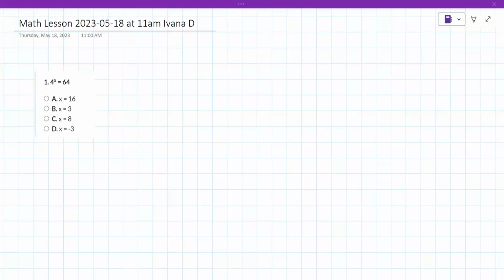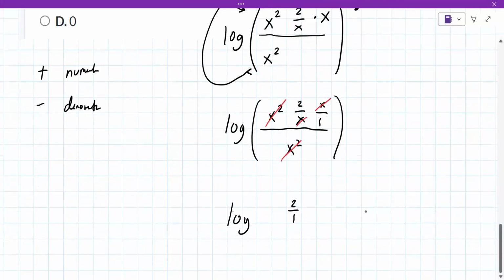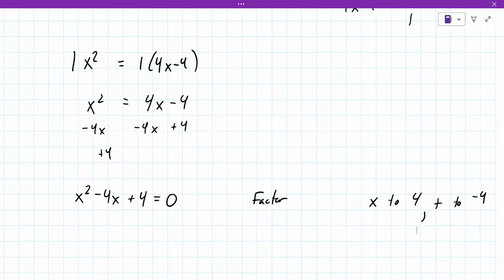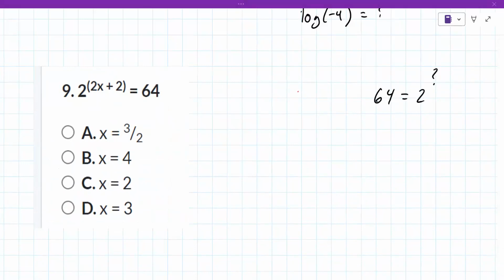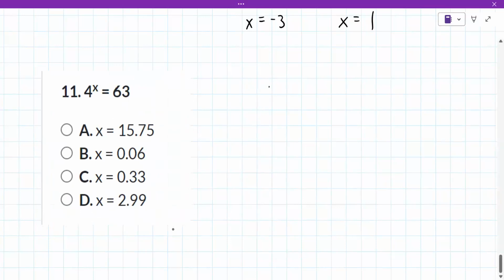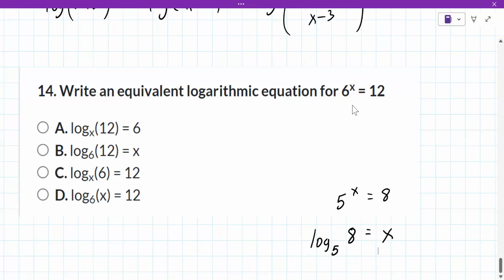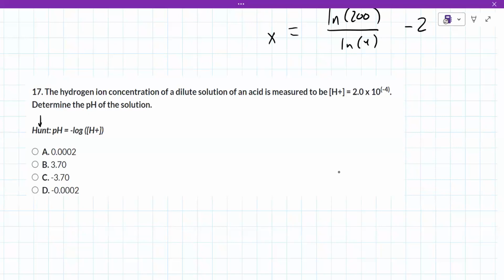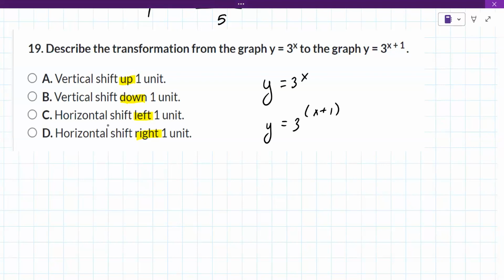High School Algebra 2 Lesson [2023-05-18 at 11am MST Ivana D]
This lesson covered topics in Algebra 2 including solving logarithmic and exponential equations as well as graphing them.